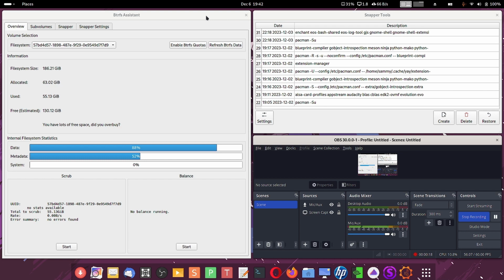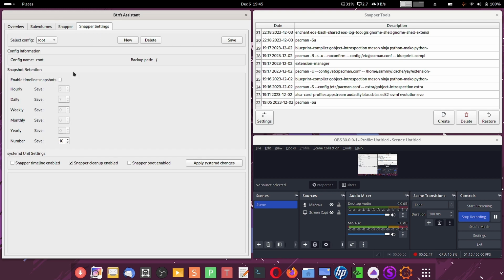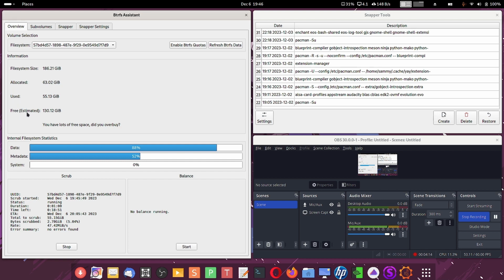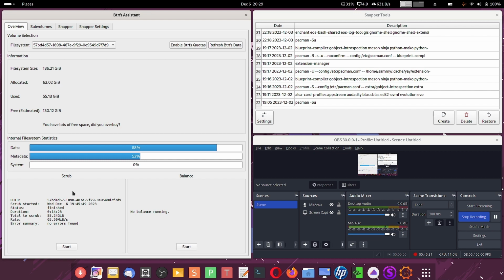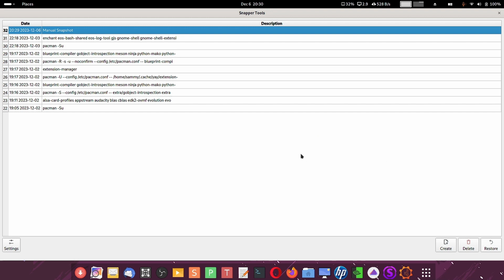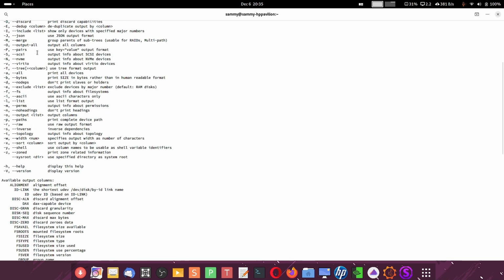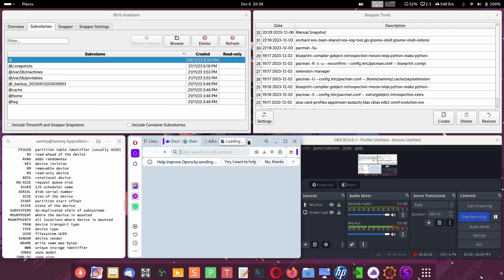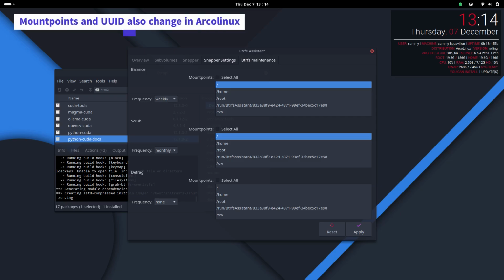BTRFS Assistant Change Mountpoints and UUID?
BTRFS Assistant Change Mountpoints and UUID? We investigate and confirm it in Endeavour OS and Arcolinux. You can also check and confirm to us in the comments section.

1) IT infrastructure consultancy and turn key project execution for SME's.
2) Install and maintain best suitable linux distributions for your corporate computer systems.
3) IT infrastructure maintenance and operations for SME's.
4) ERP Training.
5) IT training for freshers and trainees.

1) Personal tuitions for BCA, Computer Engineering and Technology students.
2) Install best suitable linux distributions for your personal computer systems.
3) IT consultancy for your personal and home needs.
4) Design and execution of networking and security for your home.